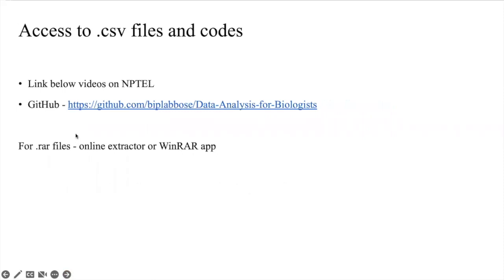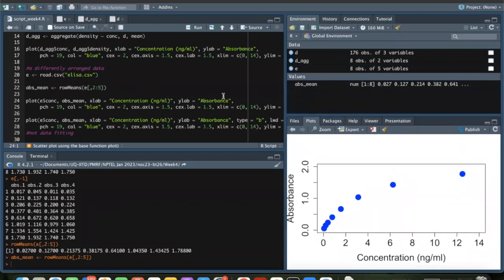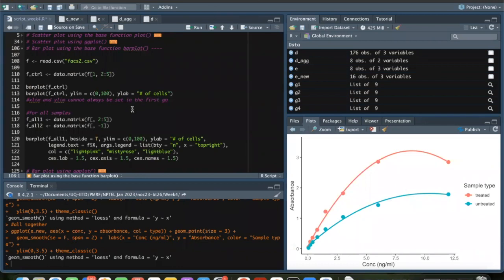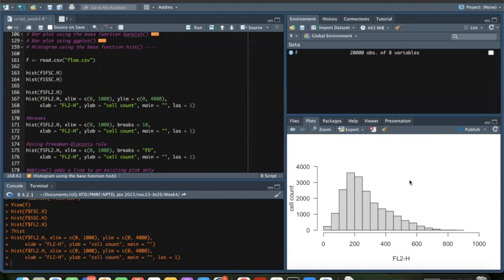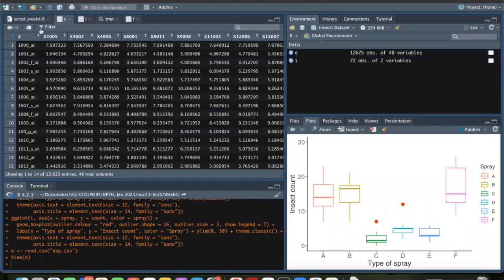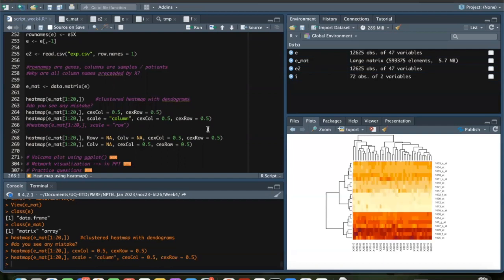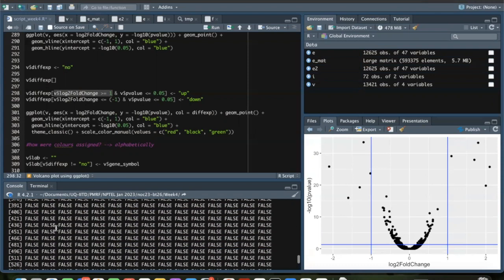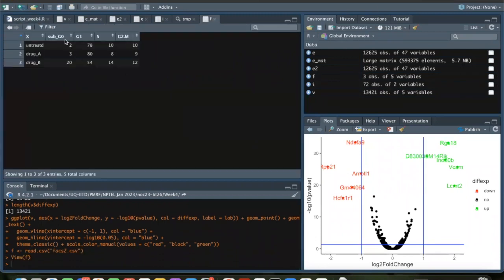Live Session - Week 4 - NPTEL noc23-bt26 - Data Analysis for Biologists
This is a recording of the third live session conducted on 20 February 2023 for the course ''Data Analysis for Biologists". We revisited the data visualization tools in R learnt in week 4 as well as some of the major points people must keep in mind when writing R. We also solved some practice problems at the end.
The powerpoint and RScript used in the discussion have been uploaded to google drive @
The next session will be on 27 February 2023.